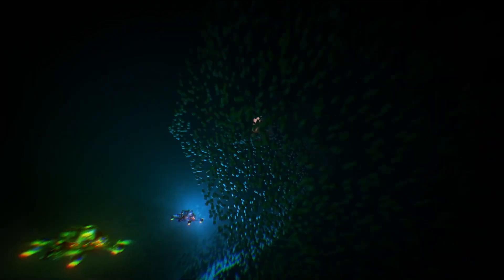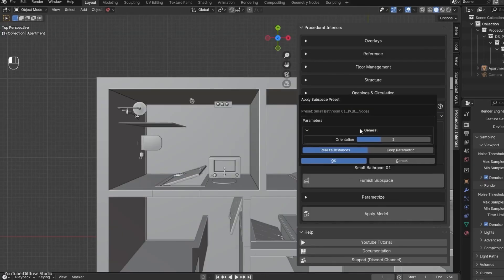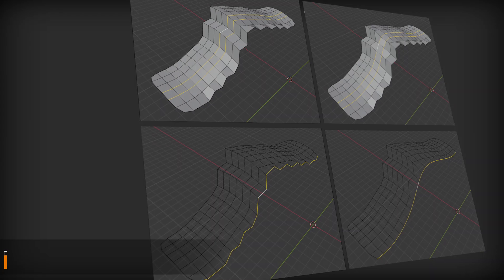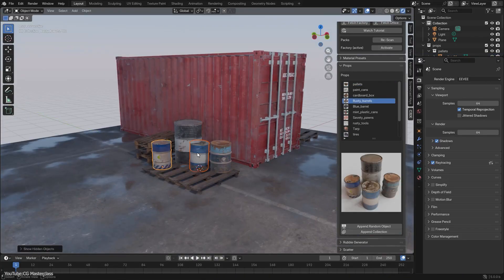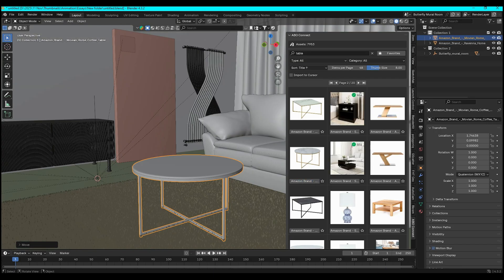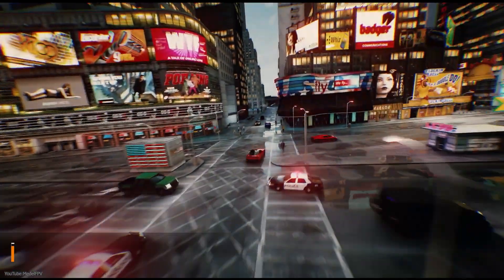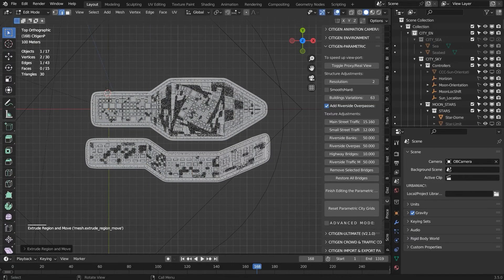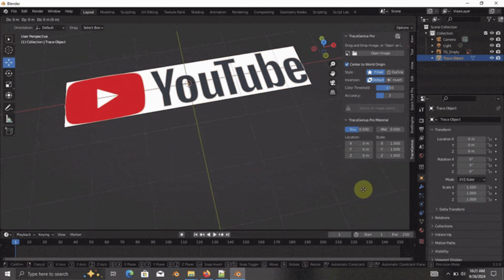9 New Blender Addons You Probably Missed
00:00 Intro
00:34 Procedural Interiors
01:35 Scene Scanner
02:25 Polish Surface
03:13 C3De - Learn And Create 3D Environments
04:01 ABO Connect:
05:06 Glyph | Sculpt & Paint Wheel Pro
06:03 Fpv Control | Real-Time Fpv Camera Animation Inside Blender
06:51 Megacitigen
07:40 Tracegenius Ultimate 1.2

Discover the latest Blender addons in December 2025!

Productivity►:
Clean Panels